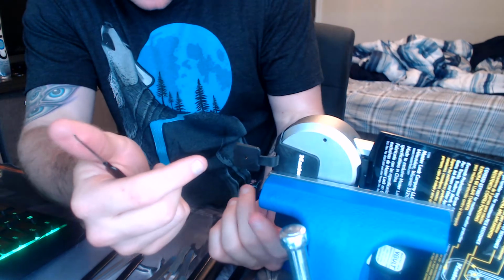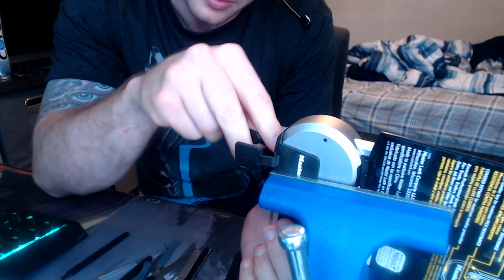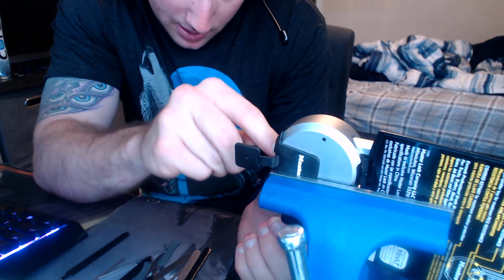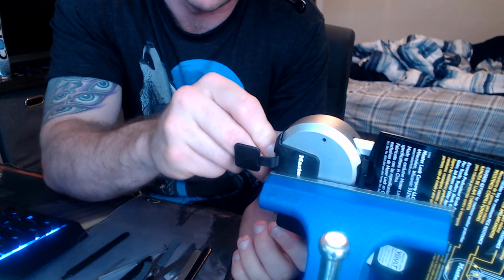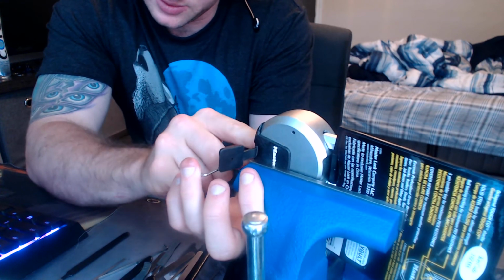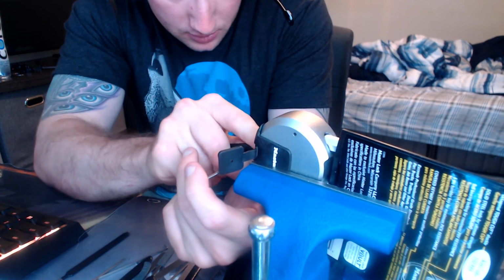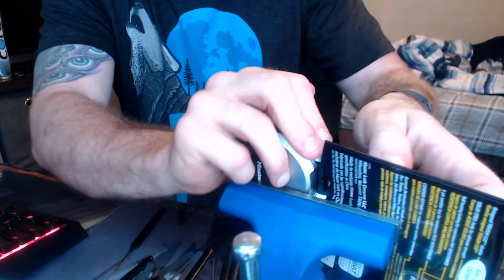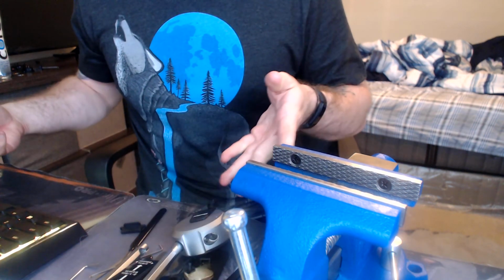M930XKADLJ A story of redemption! (3)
So, this time, I got it yall. :)